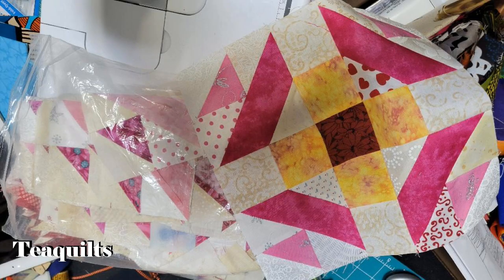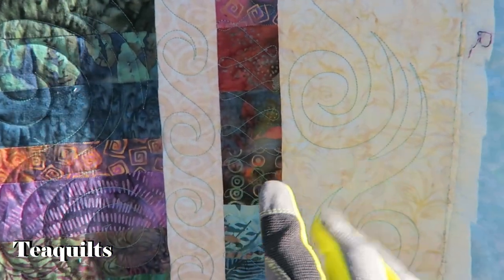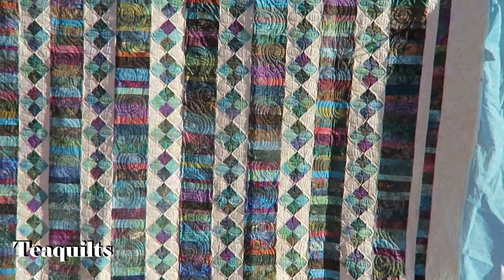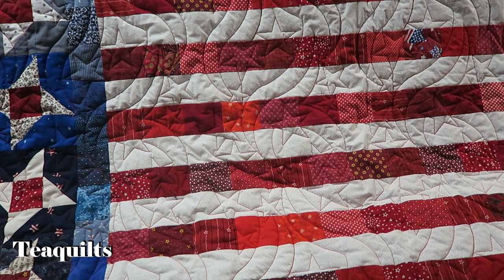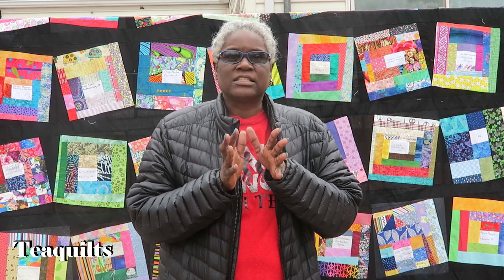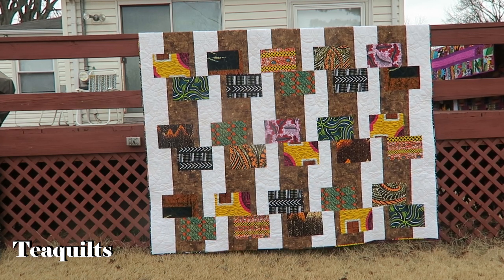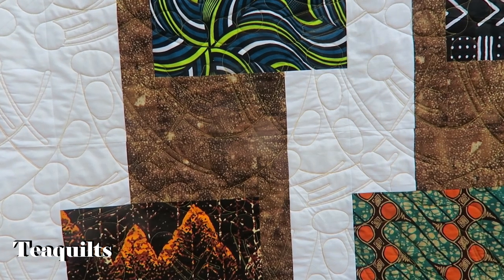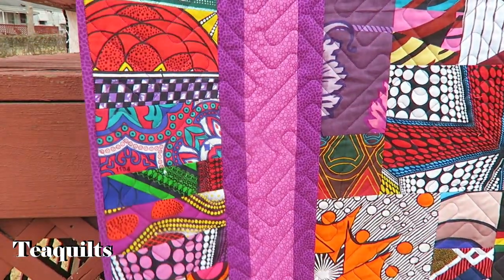Teaquilts LATE UPLOAD January 2022 Completions